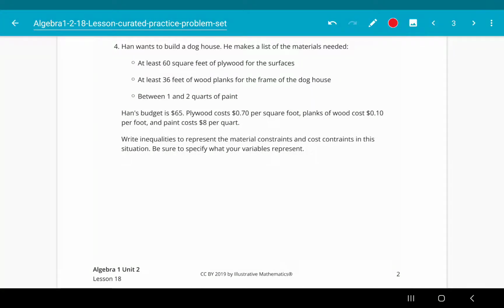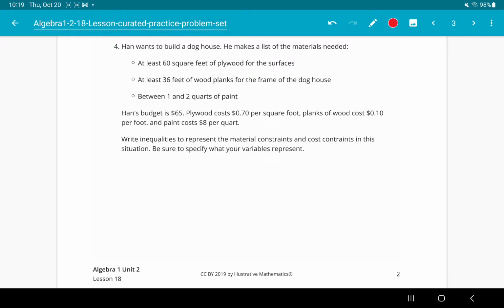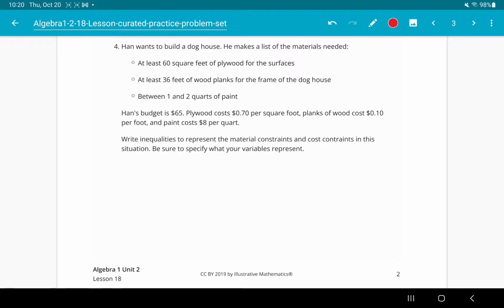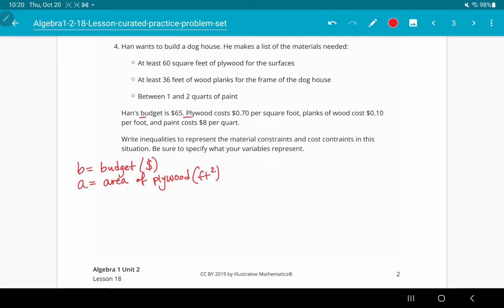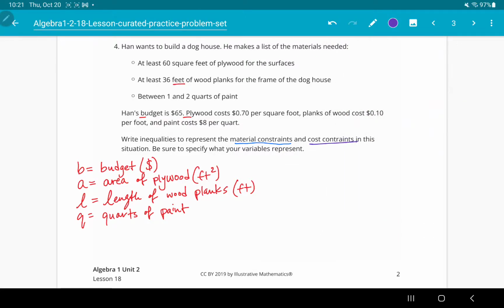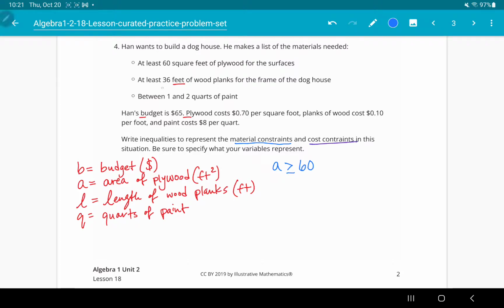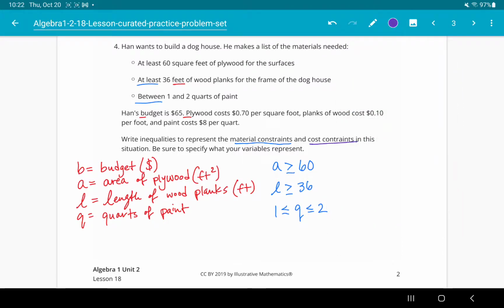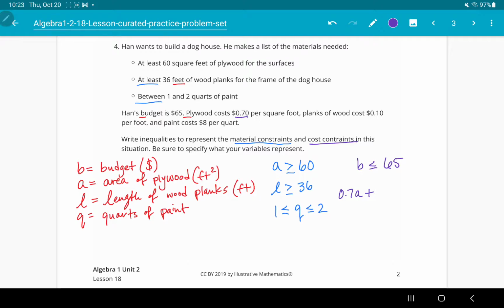IM Algebra 1 Unit 2 Lesson 18 Practice Problems Question 4